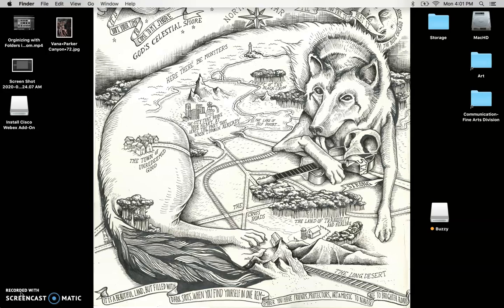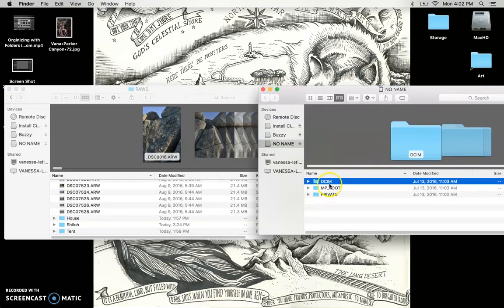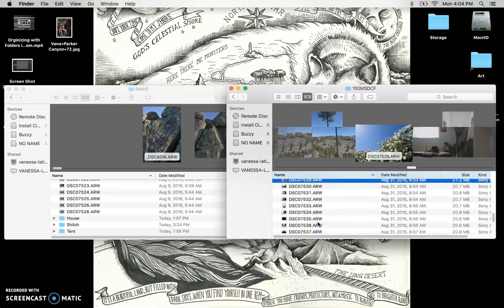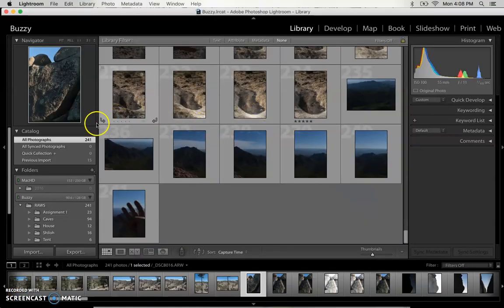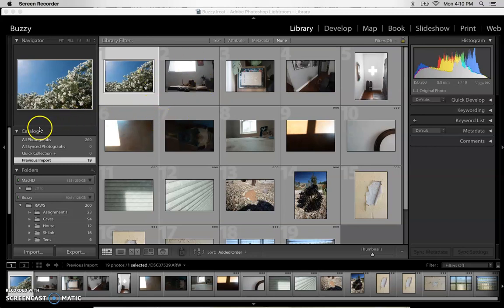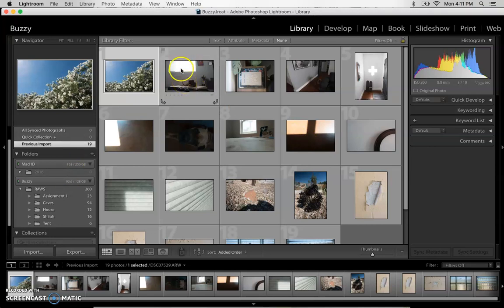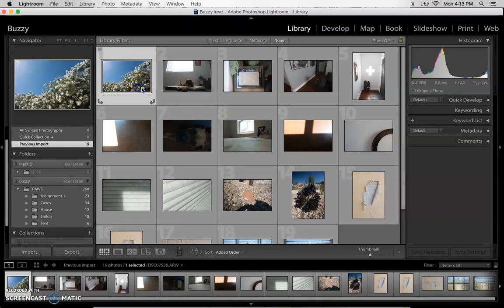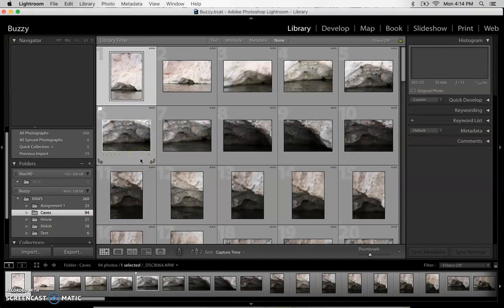Add new images to your Lightroom catalog and folders